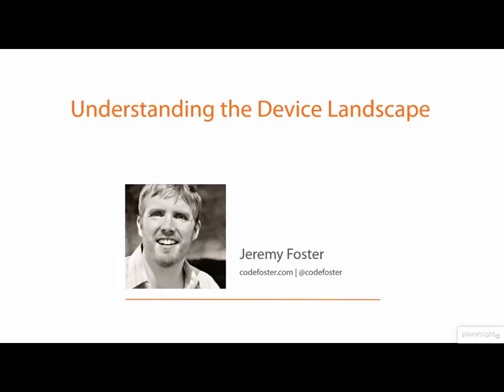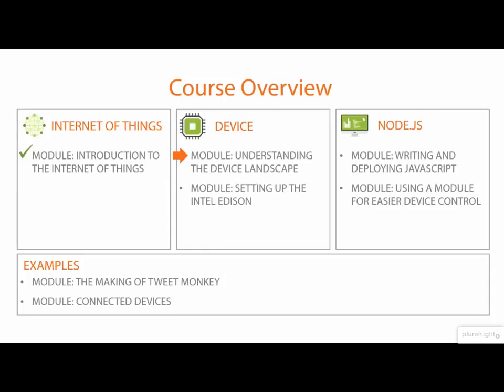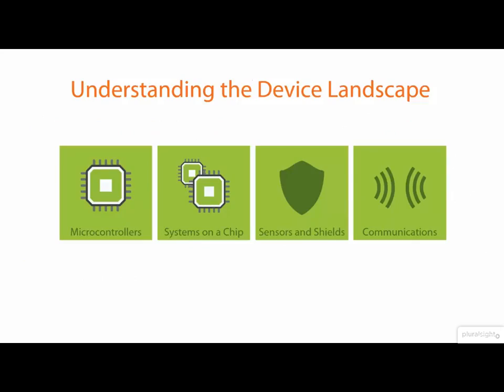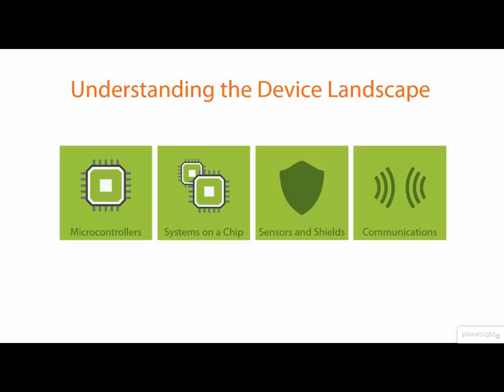02 01 Introduction